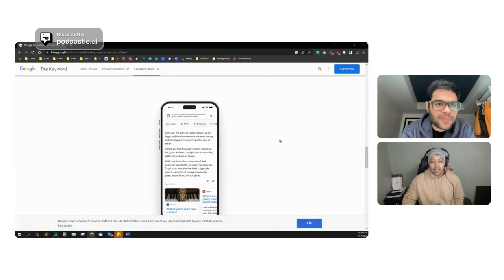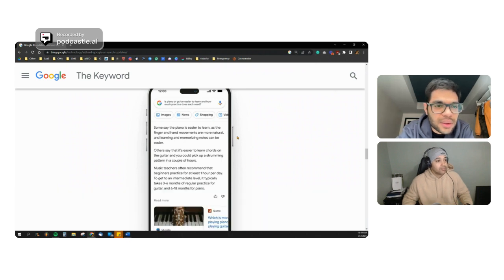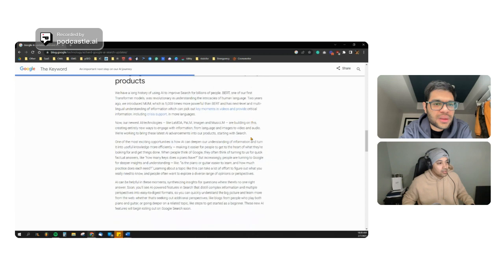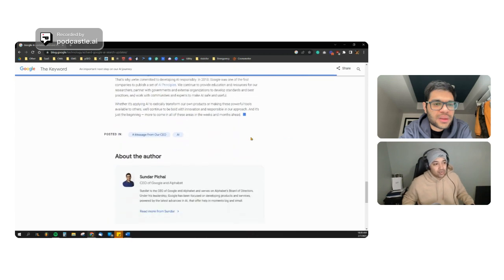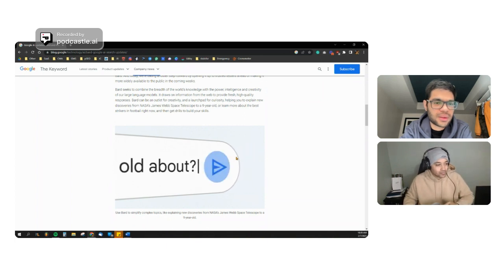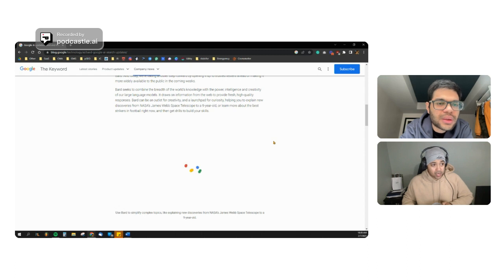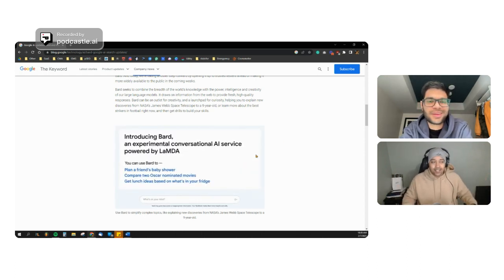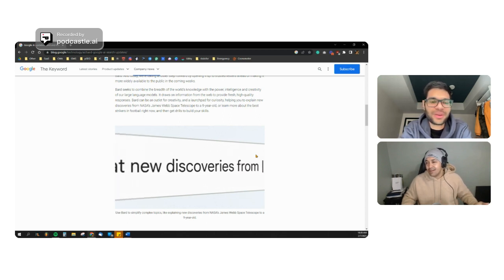Programmatic SEO Podcast: Talking TranslatePress & DeepL, ChatGPT, Google Bard AI, AI Predictions